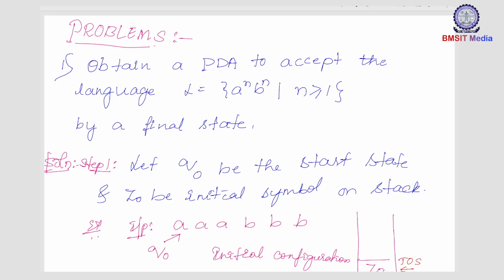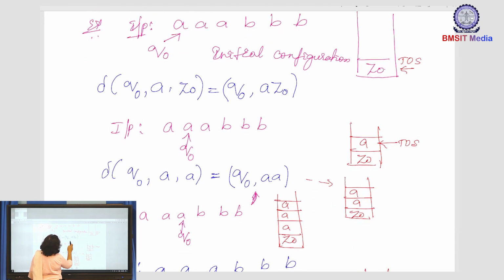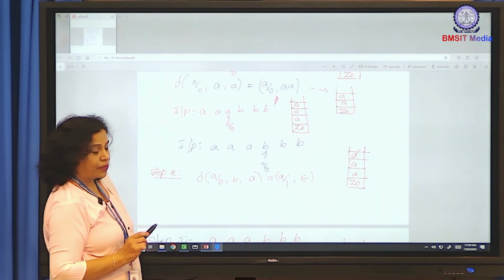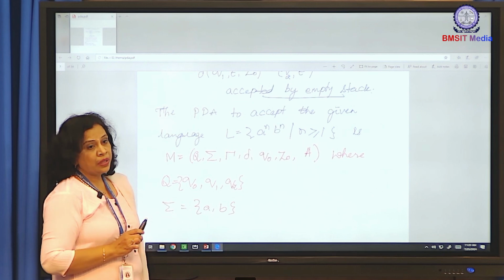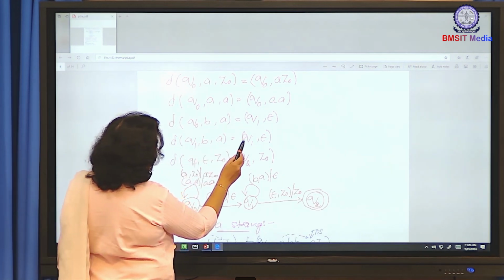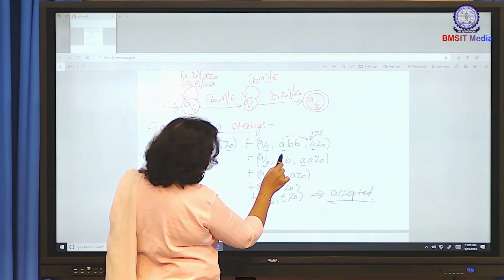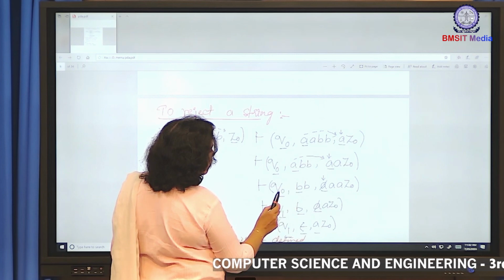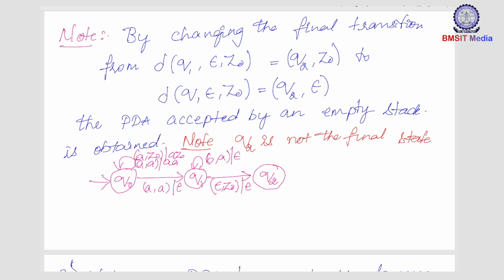Pushdown automata (PDA Problems)- 02